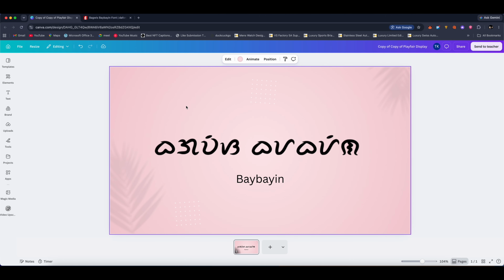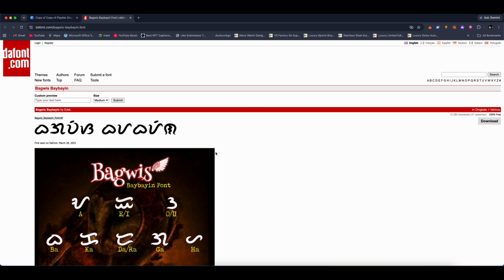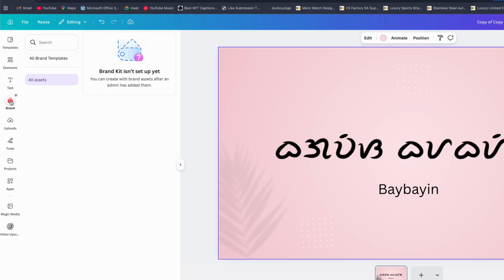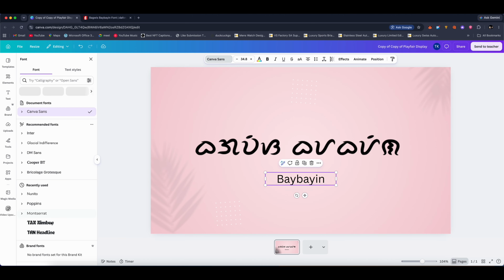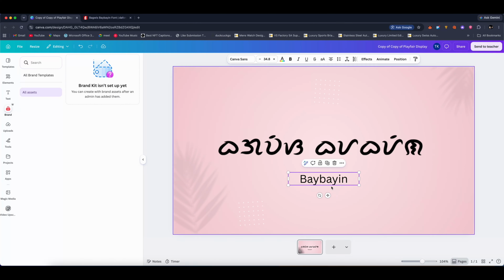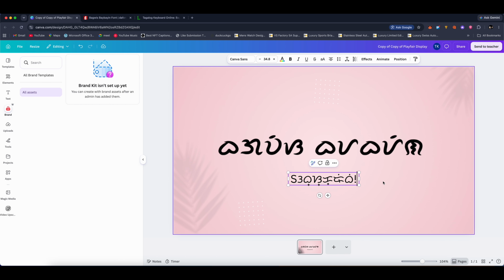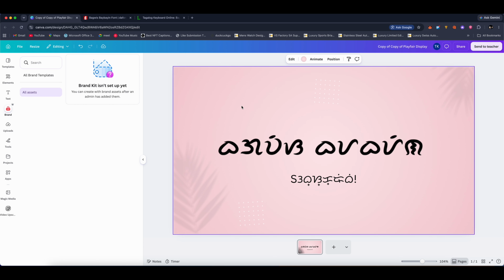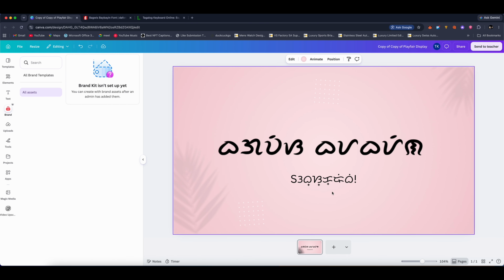How to Use Baybayin Font in Canva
Learn how to use Baybayin fonts in Canva with this easy step-by-step tutorial. In this video, I'll show you how to upload, add, and use Baybayin fonts in Canva for your designs, social media posts, presentations, and more.

Whether you're a beginner or an experienced Canva user, this guide will help you start creating beautiful Baybayin text in just a few minutes.